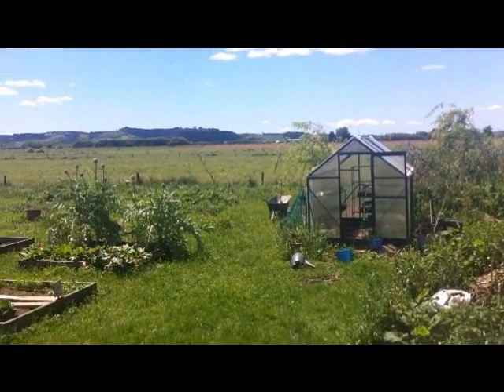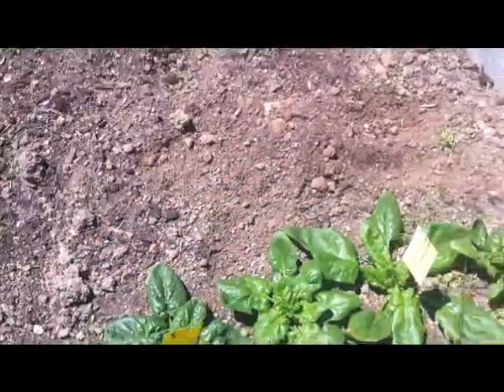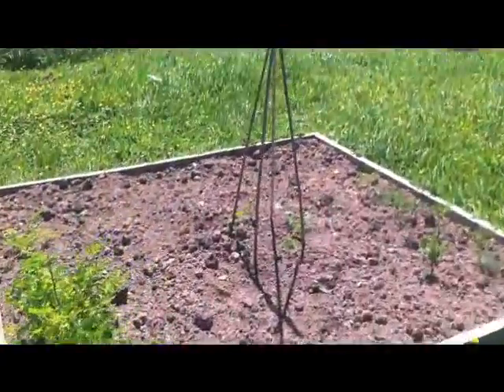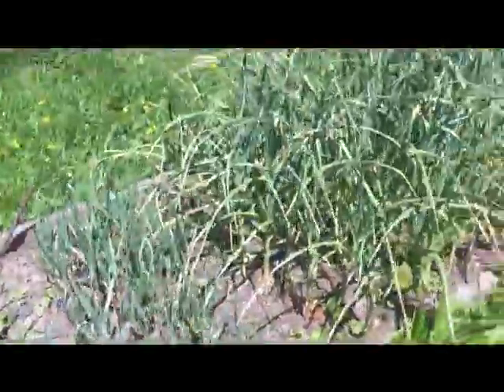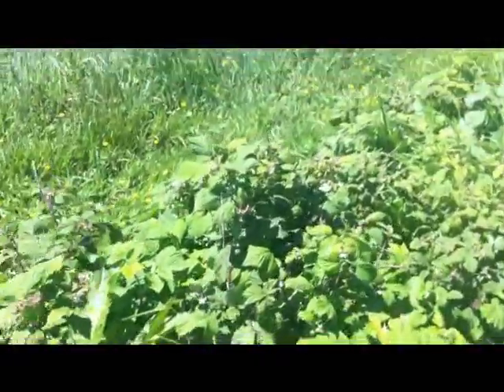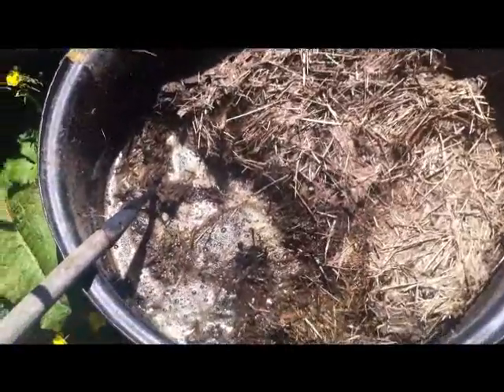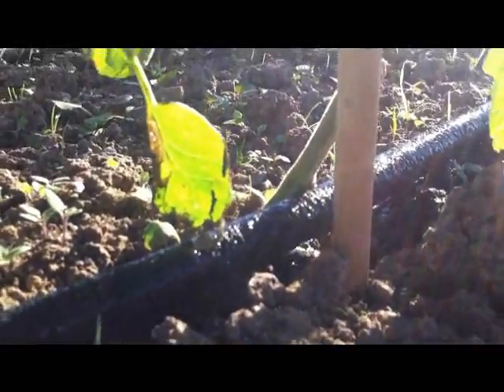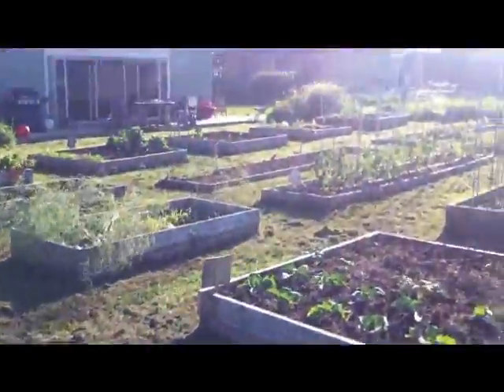What a difference a mow makes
The garden was looking all messy and disorderly and seemed like there was a lot of work to do... until I gave it a mow.  It looks so much better now and any jobs needed doing don't look so daunting.   Please check out my blogs: My every other day one (part of a competition I'm not really trying to win) and my once in a while but currently quite neglected